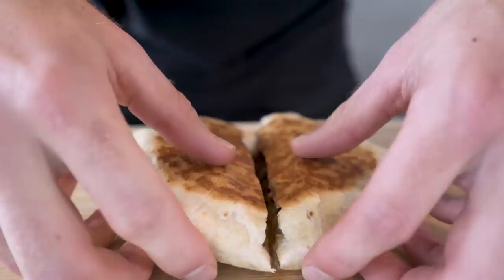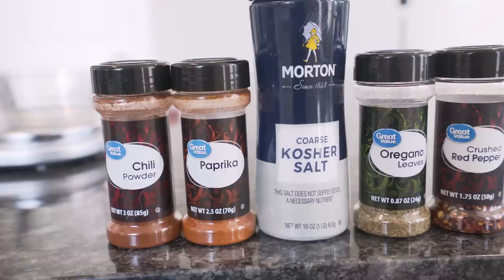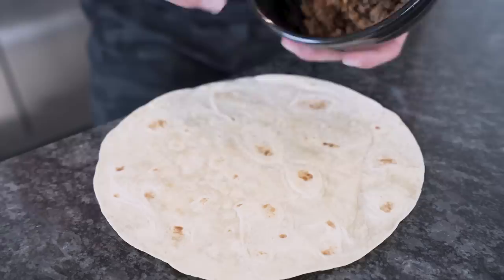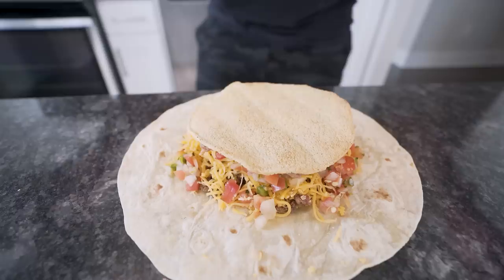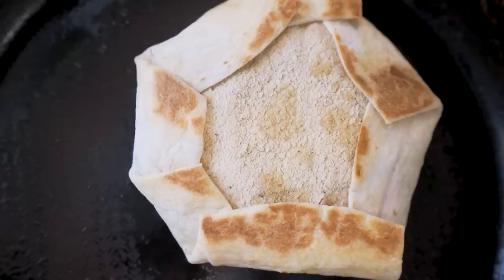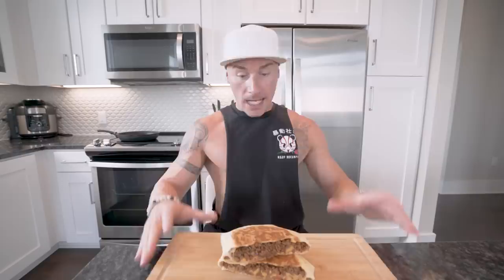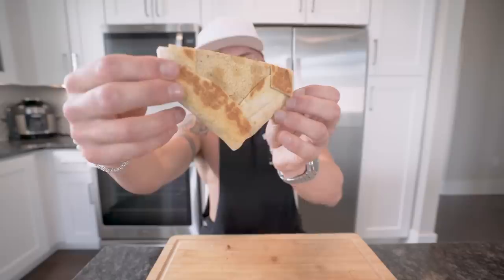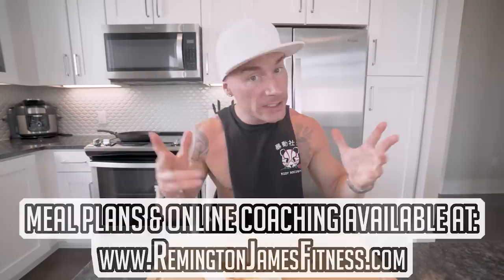ANABOLIC CRUNCHRWAP SUPREME | High Protein Bodybuilding Taco Bell Recipe